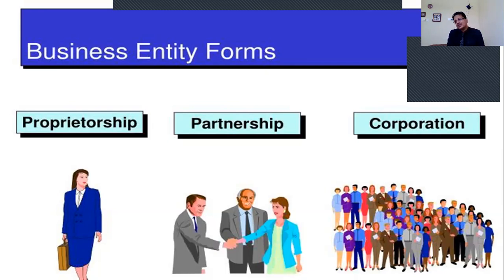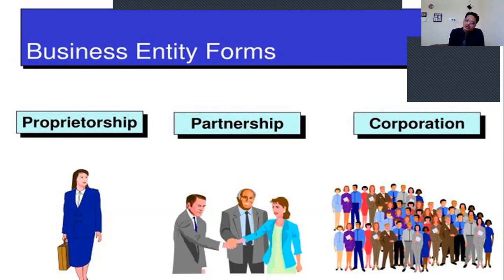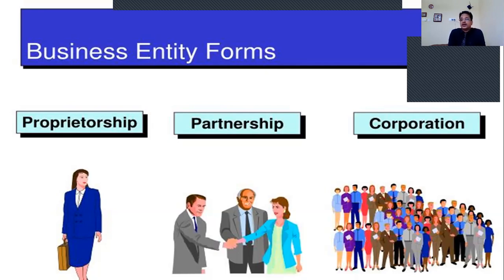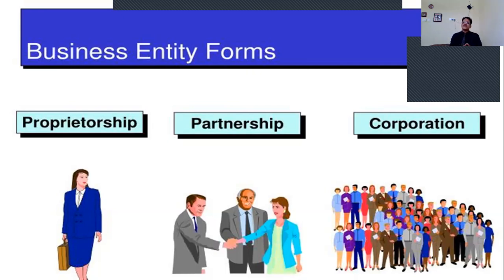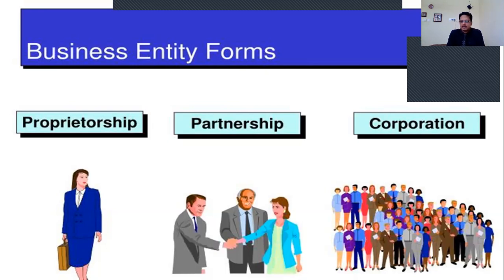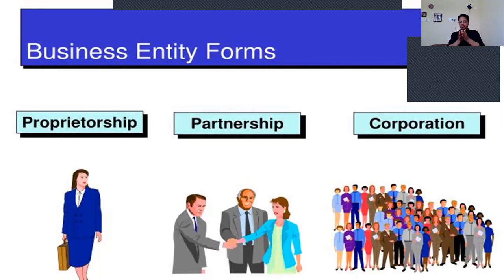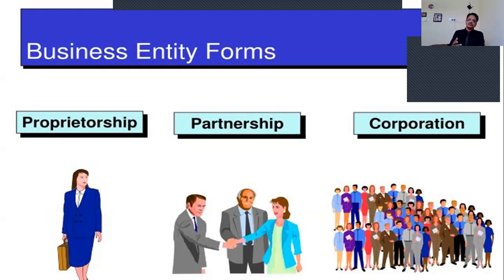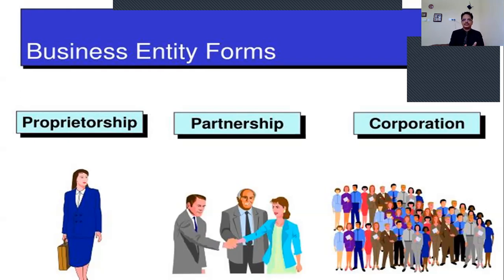Forms of Business Organisations By Ashraf Komakkal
In this video, you will learn about the three major types of business organizations: proprietorship, partnership, and corporation. We will also discuss the pros and cons of each form of business unit. At the end of the lesson, you should be able to identify the questions to ask in choosing the appropriate form of business organization.